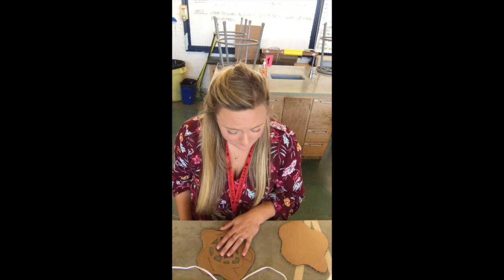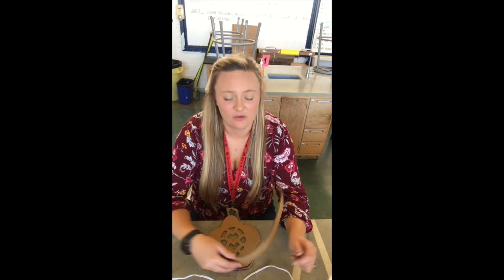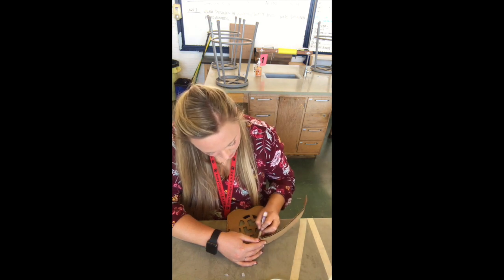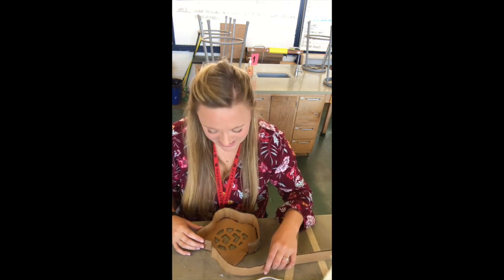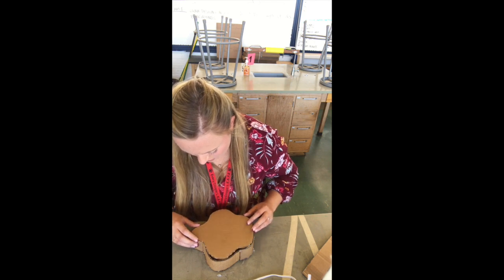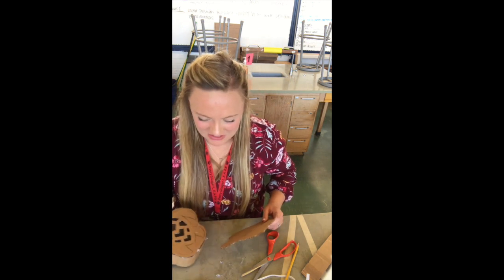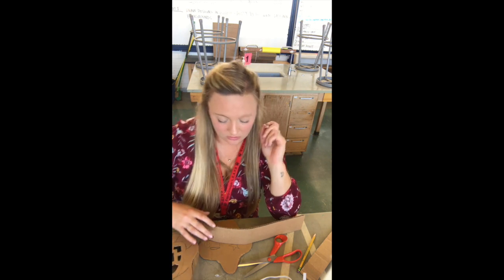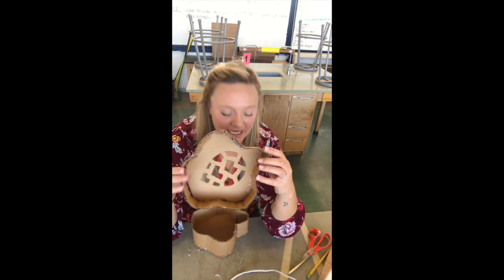Memory Box: Video 2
This video is about Memory Box: Video 2